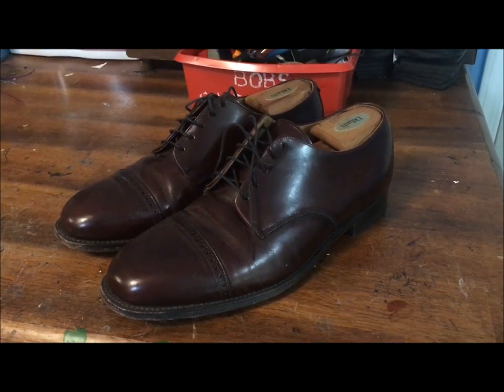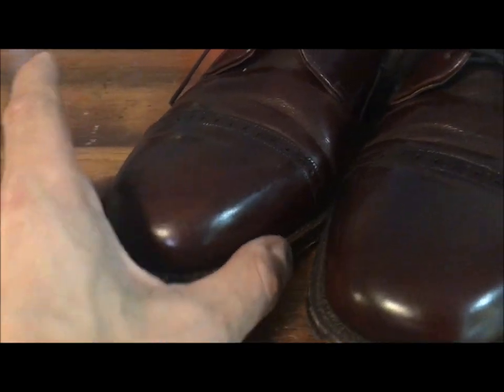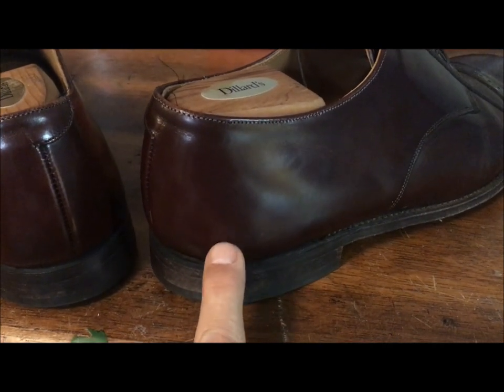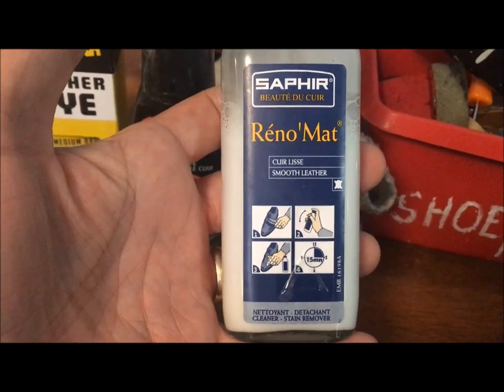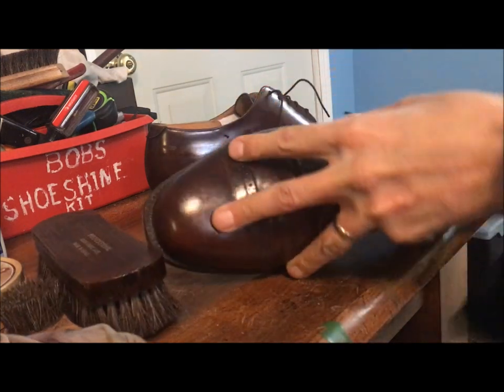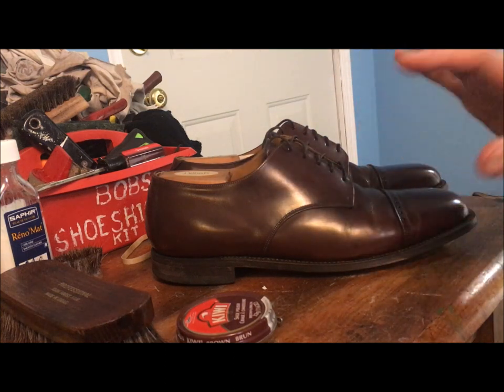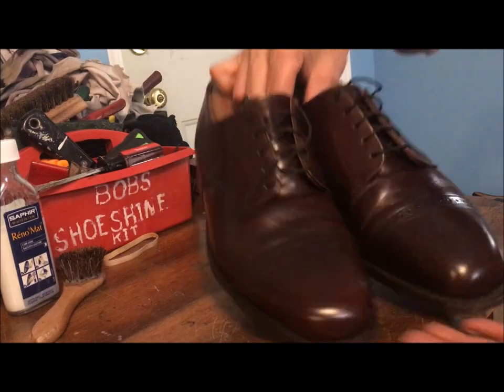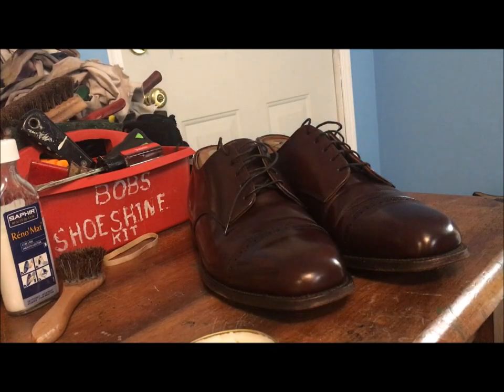Full Shoe Shine including Spit Shine (1 of 2)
Here I show you a complete shoe shine including cleaning with saddle soap, polish with paste wax, spit shining the toe caps, and dressing the edges of the heels and soles. The video is in 2 parts, this is Part 1 of 2.

I am an amateur have fun with these videos. My goal with these videos is to help men think, dress, and feel better about themselves.